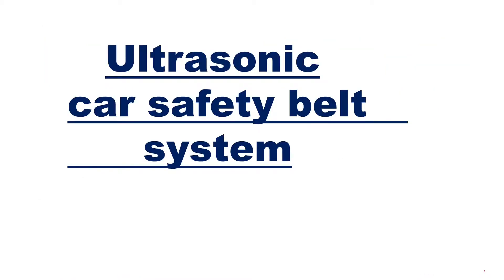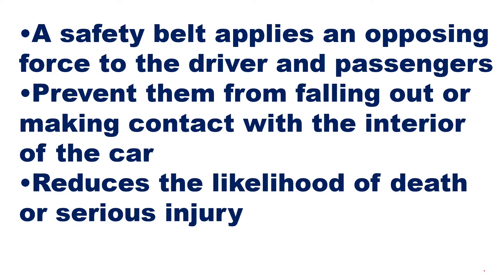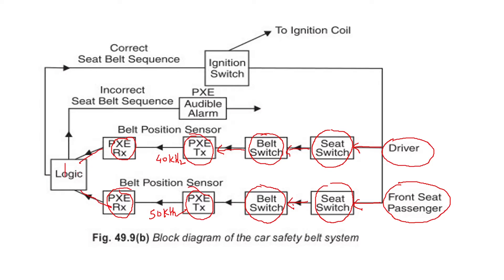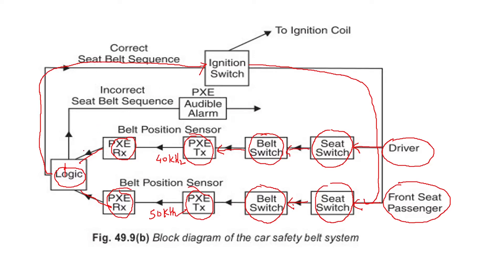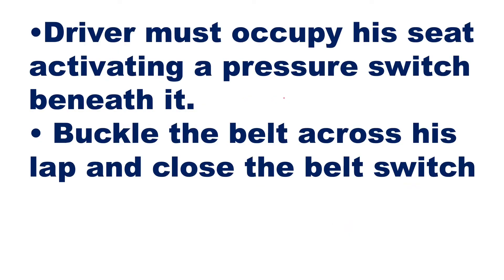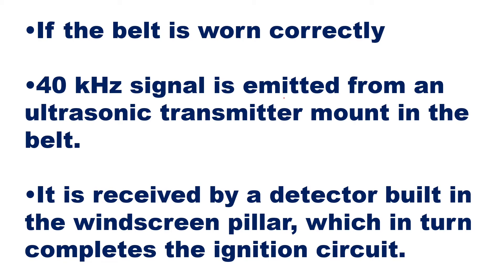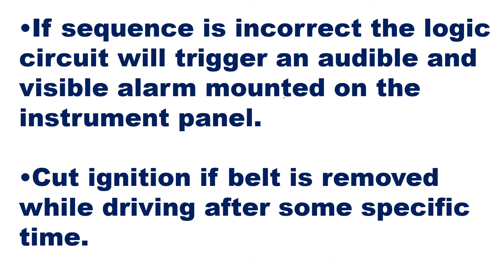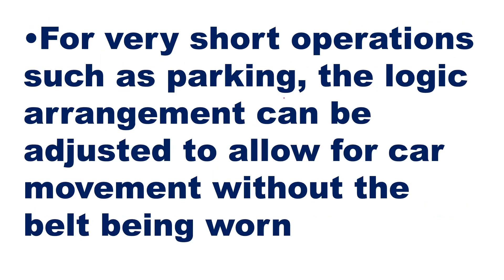ULTRASONIC CAR SAFETY BELT SYSTEM | AEE | AUTOMOBILE ELECTRONICS | PART 5